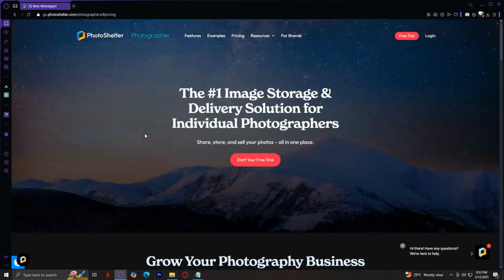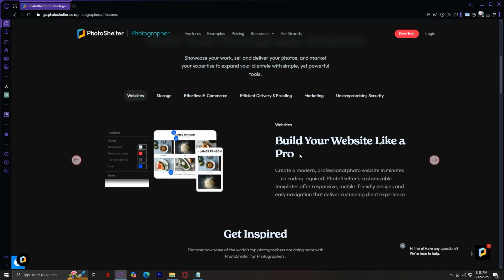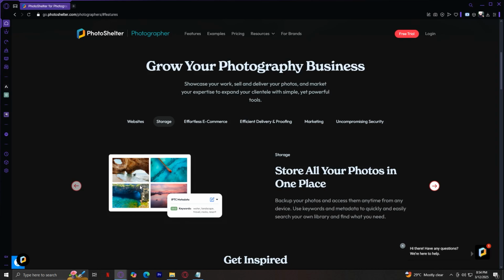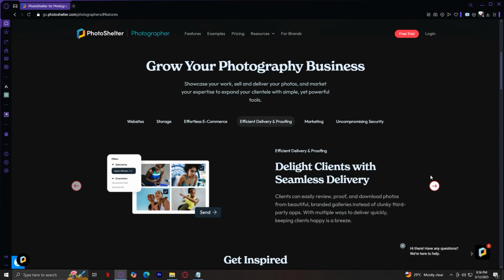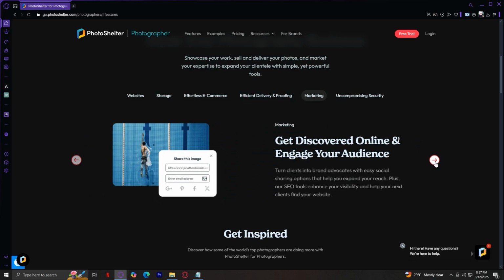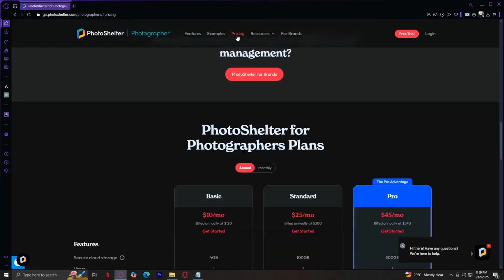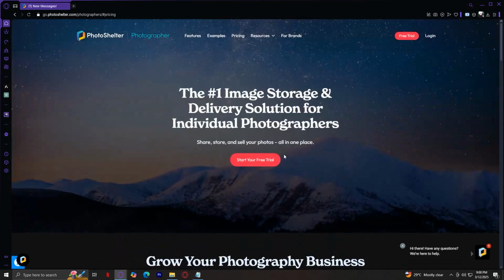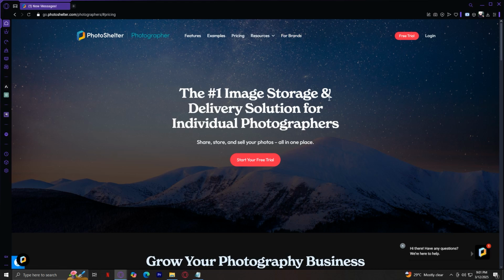PhotoShelter Newbie Tutorial | Image Storage & Delivery Solution Software Overview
In this tutorial, we show you how to use PhotoShelter CRM software. We show you how to create an account and get started, how to use all of the core features in this demo, and give quick review of the software.